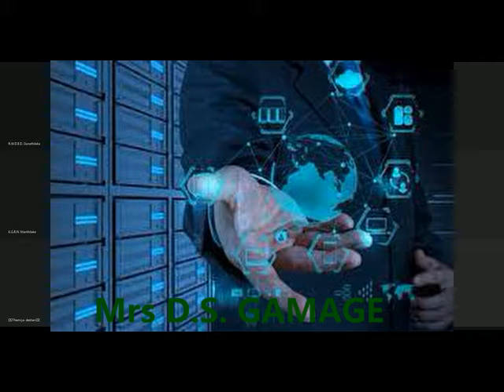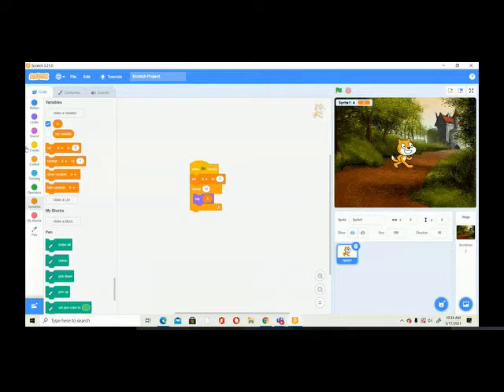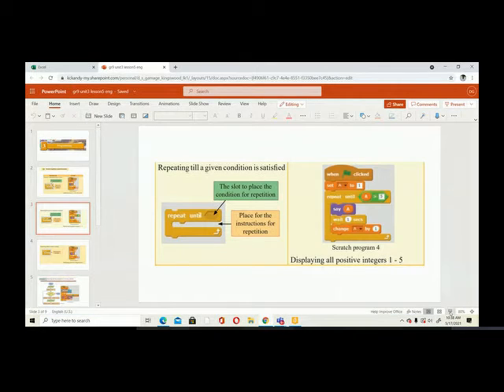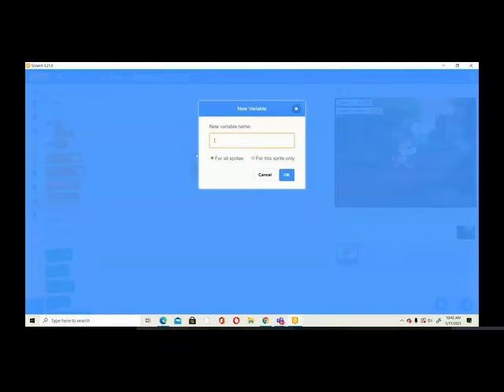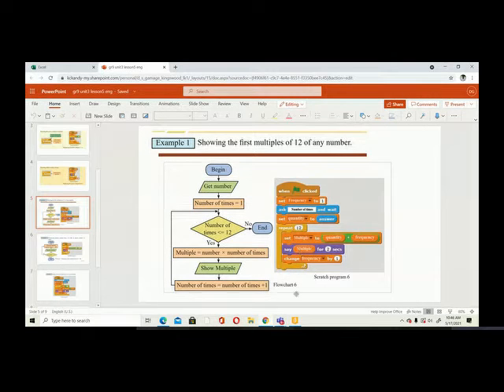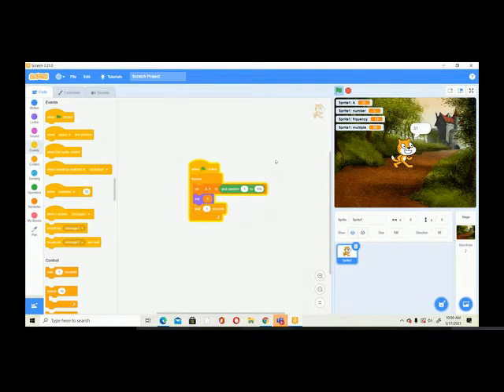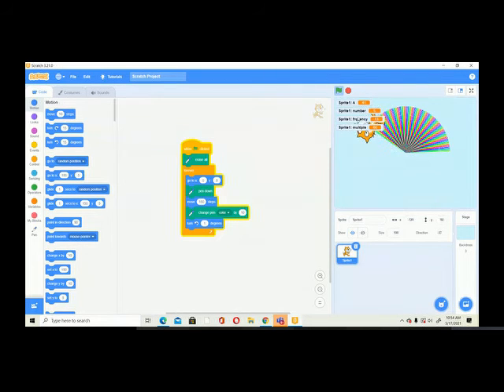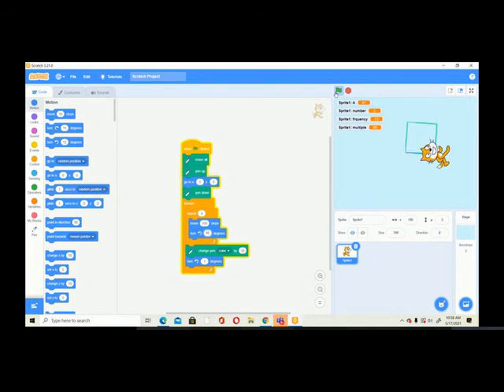ICT GERADE 9